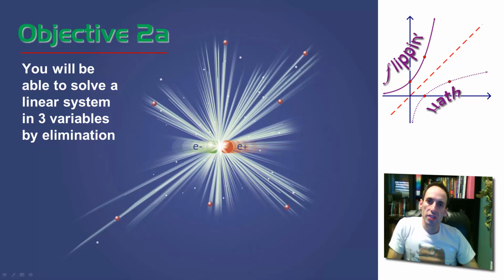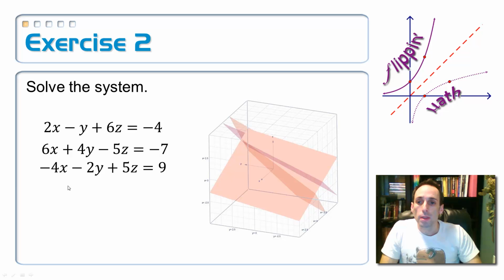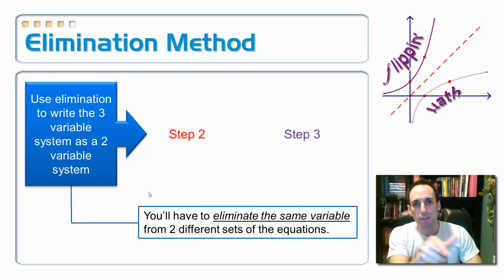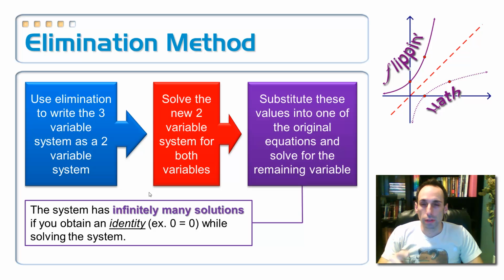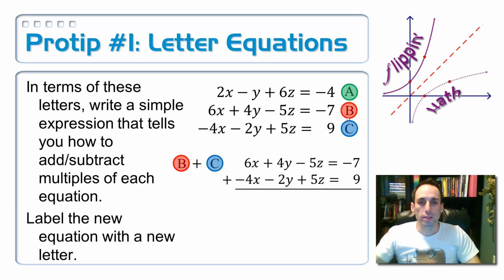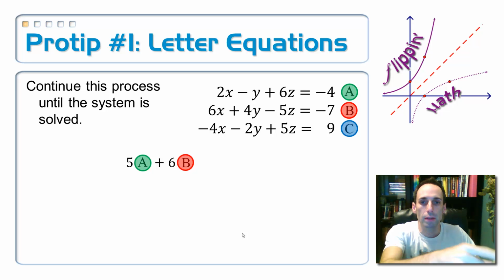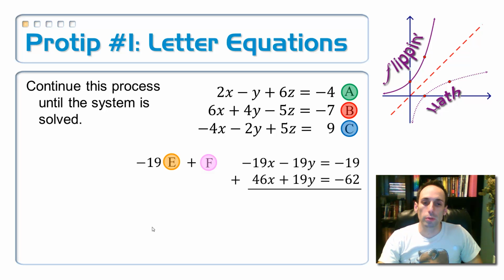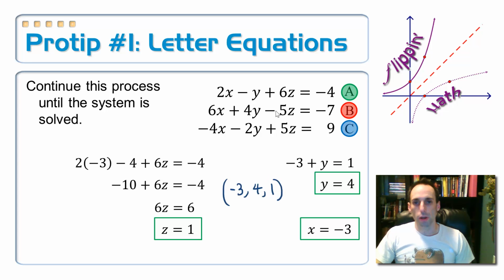3.4: Linear Systems in 3 Variables, 2a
Objective 2a: You will be able to solve a linear system in 3 variables with elimination